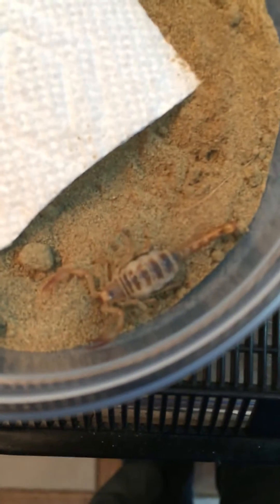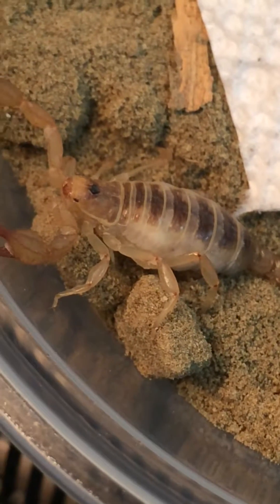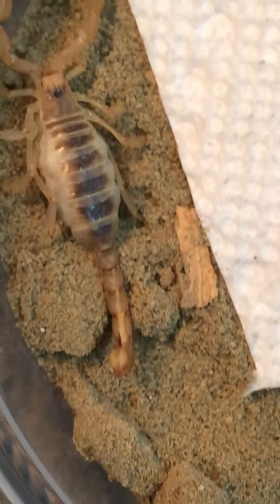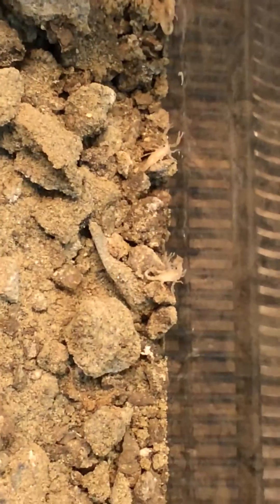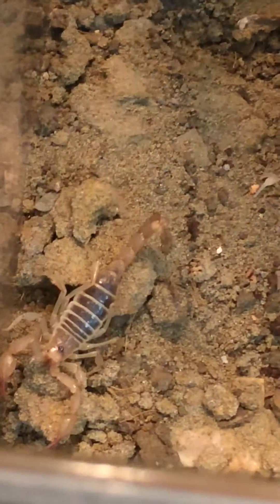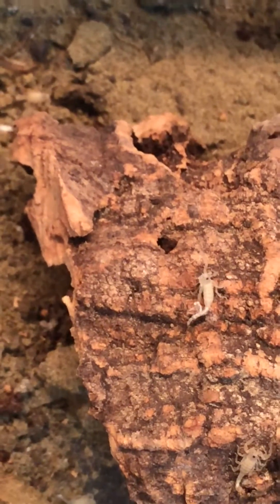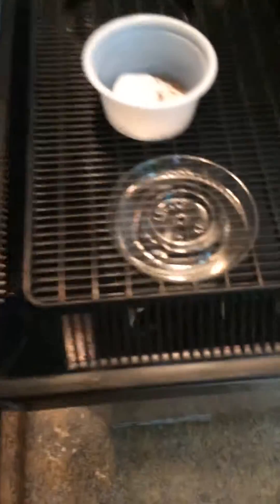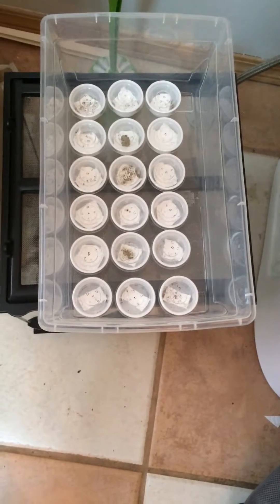Northern Scorpion Mother and Her Young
We have successfully captivity bred the only local scorpion found in Alberta, the northern scorpion (Paruroctonus boreus). In total there were 18 babies that we were able to see and place in the individual containers. Watch and see the husbandry that goes into raising these beauties.